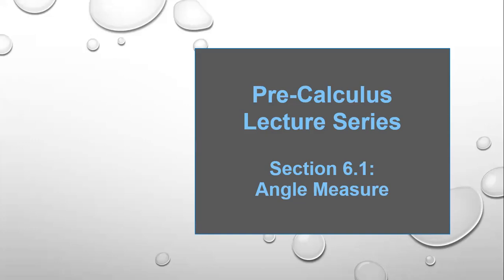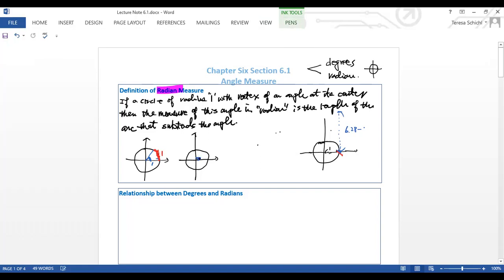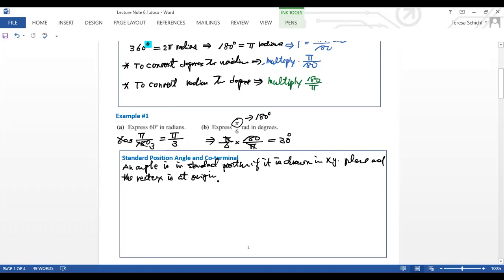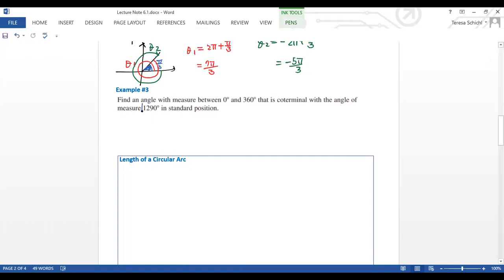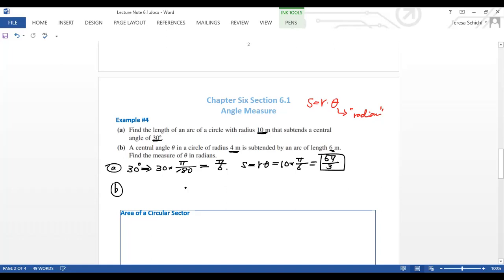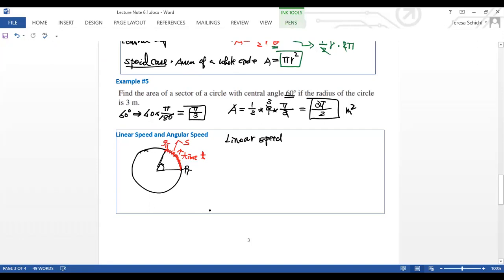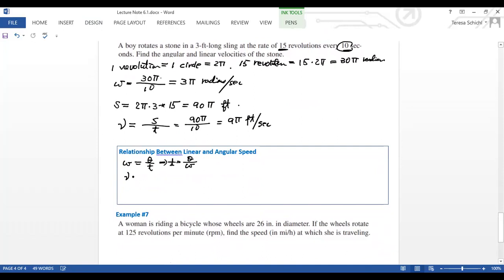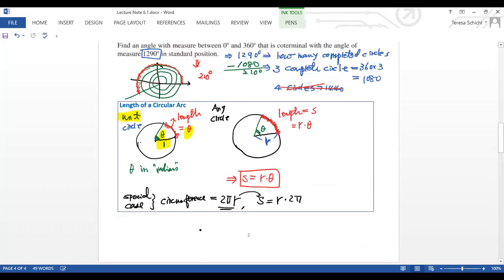Pre-Calculus Lecture Series : Lesson 6.1 -- The angle measures